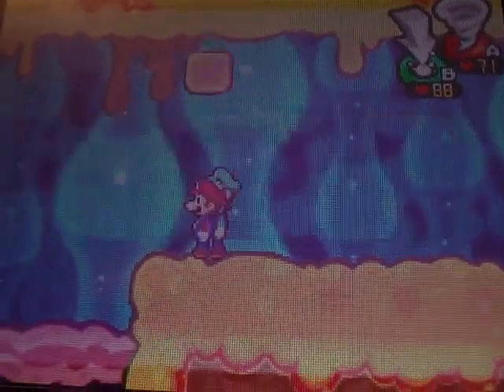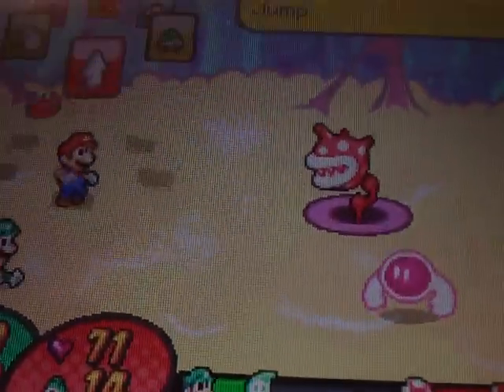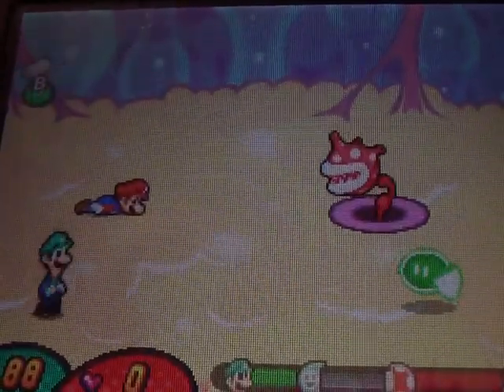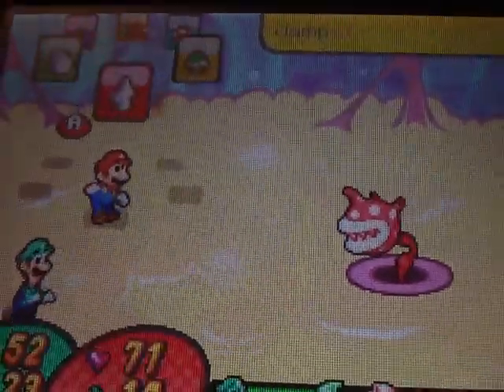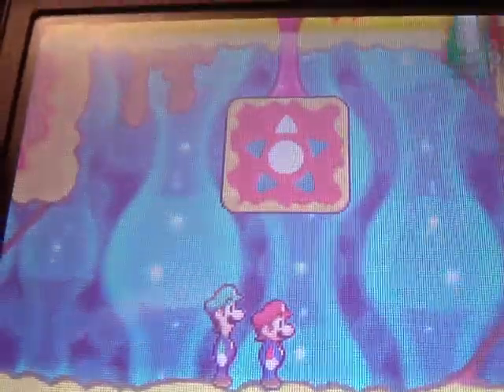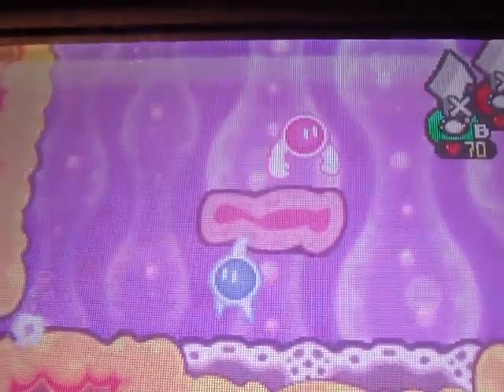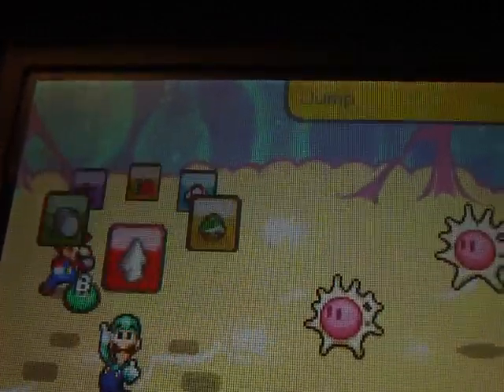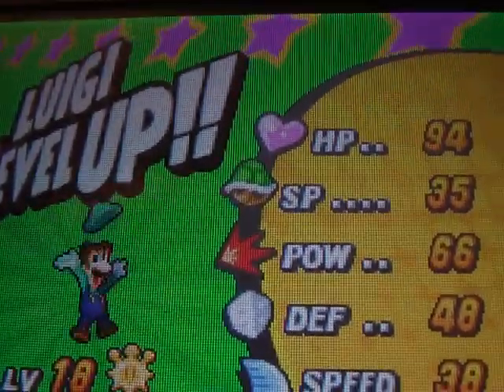Mario and Luigi Bowser's Inside Story part 37